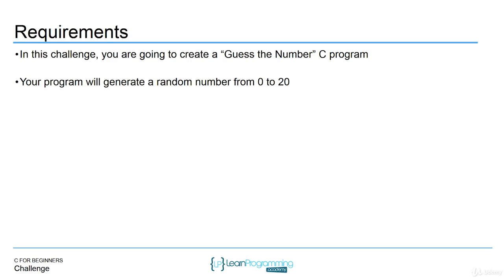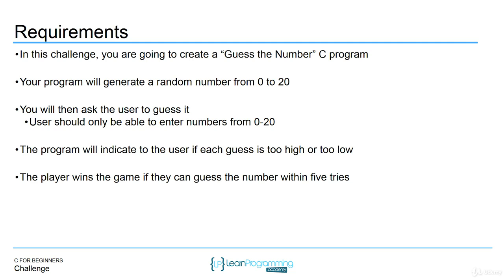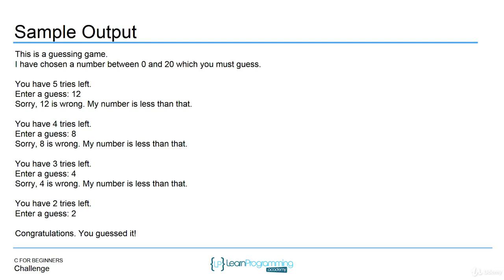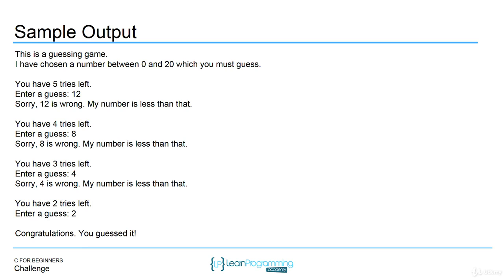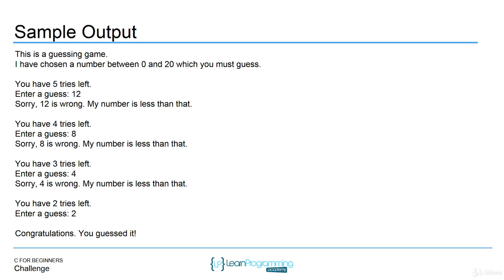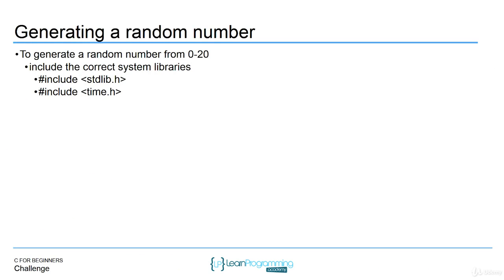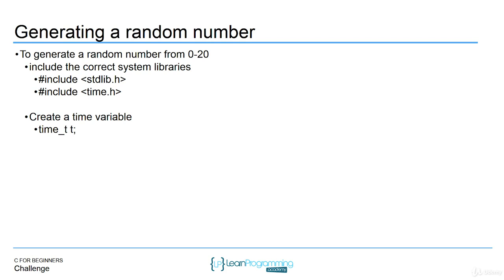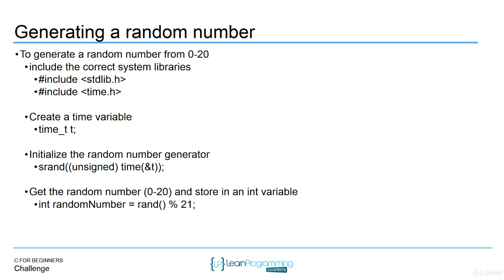Copy of Lesson 45. (Challenge) Guess the Number.mp4